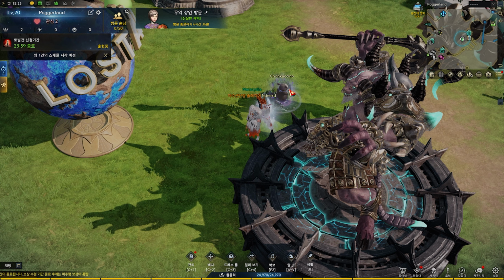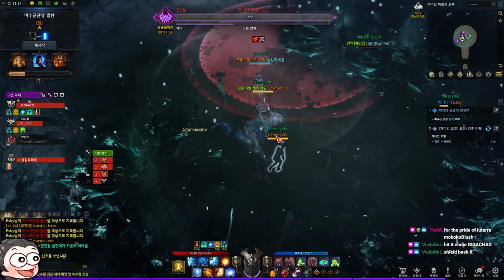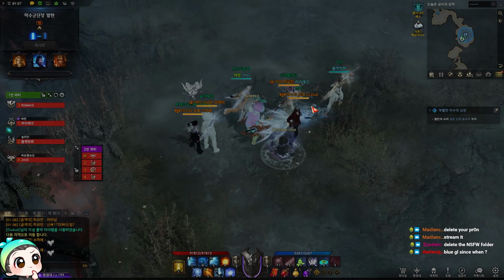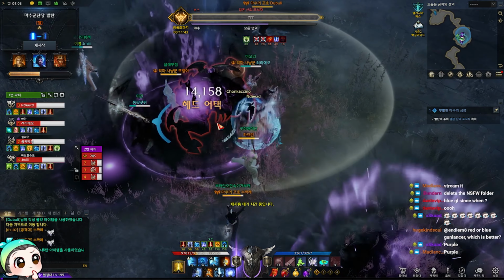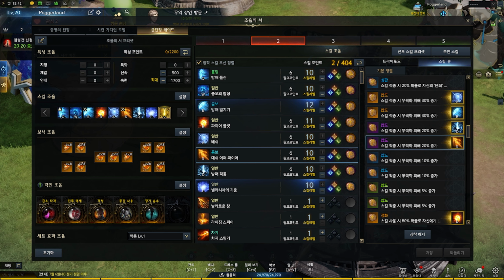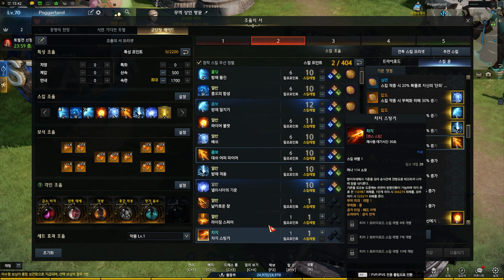Inferno Valtan Gate 1 | Expertise Gunlancer Staggerbot | Lost Ark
An expertise swiftness Gunlancer build for Inferno Valtan. This is the full run for a gate 1 clear. Expertise Gunlancer in Inferno Valtan is primarily to taunt, stagger, cleanse, tank certain hits and for battlefield shield (x identity).

00:00 Intro
01:26 Ad: Defend The Bits
01:57 Inferno Valtan Gate 1
12:34 Inferno Valtan Gunlancer Expertise Build